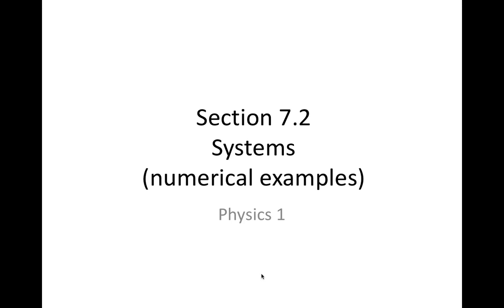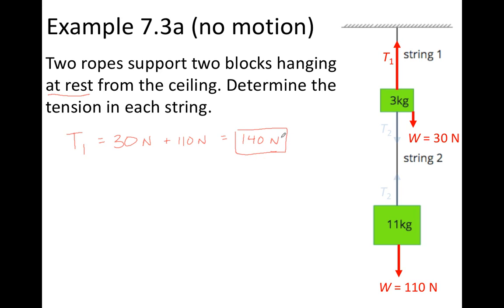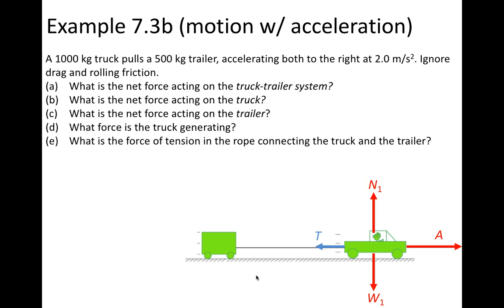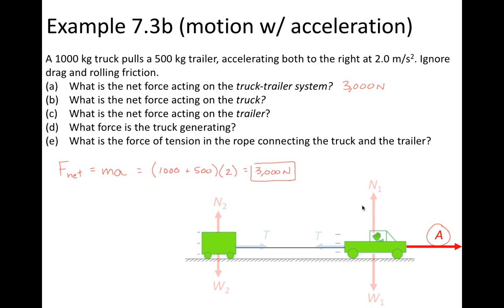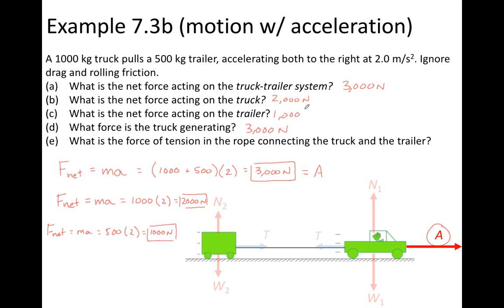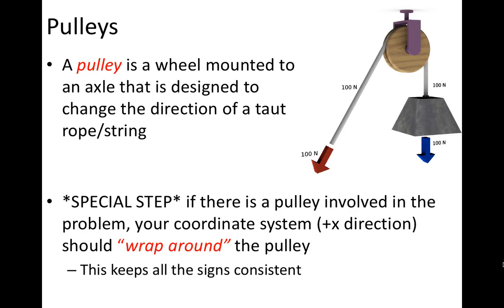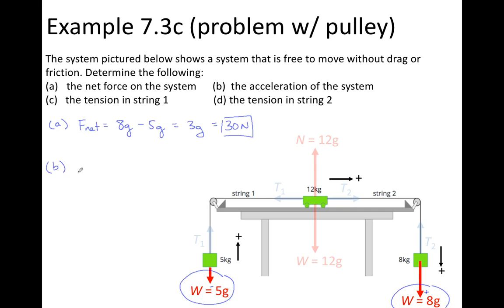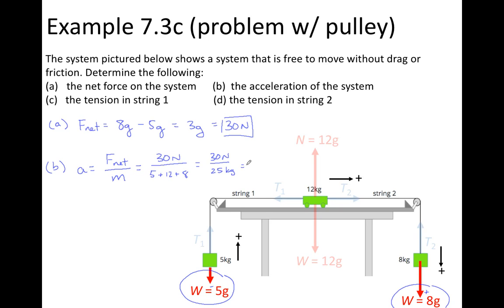Lecture Notes 7.2